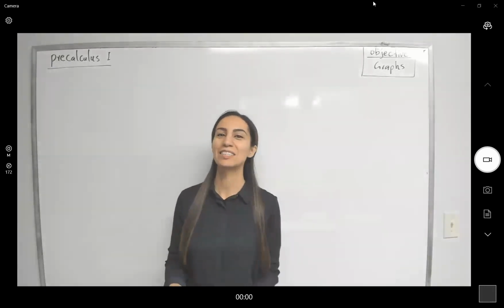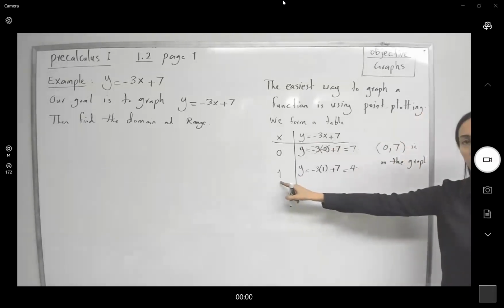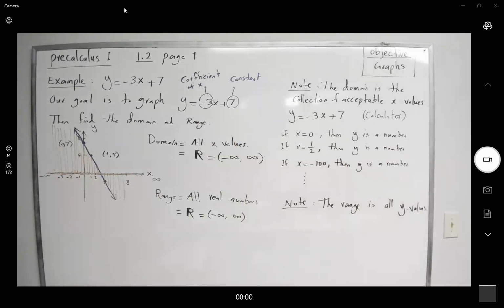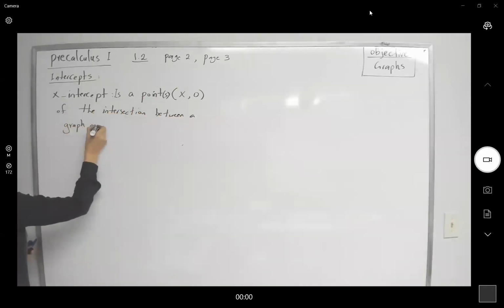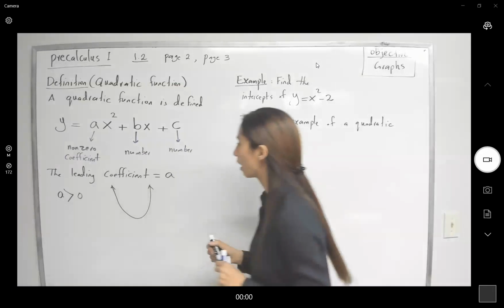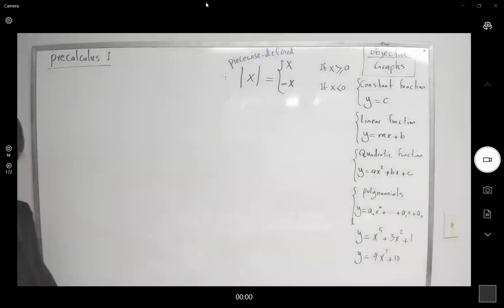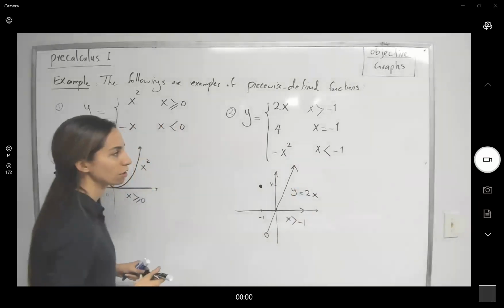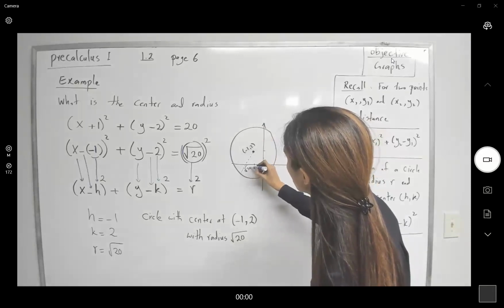Precalculus- Graphs of Linear, Quadratic, Absolute Value, and Circle Equation